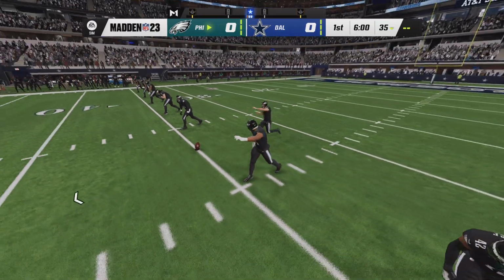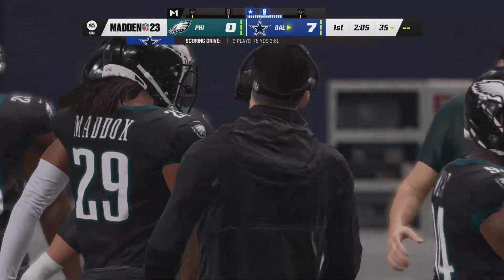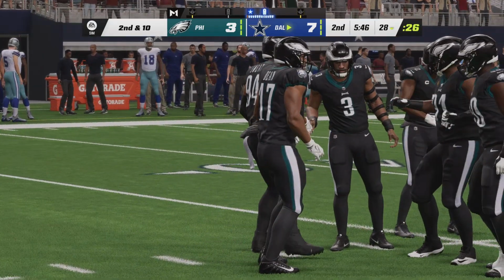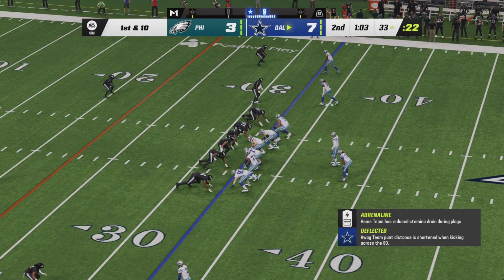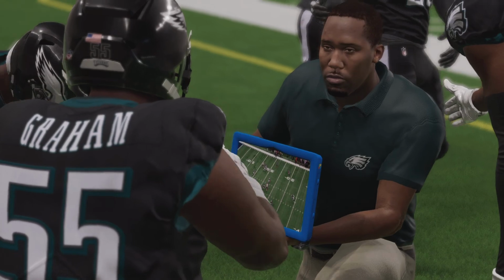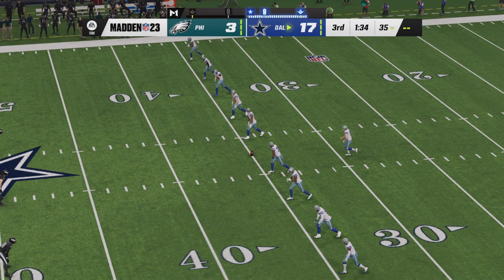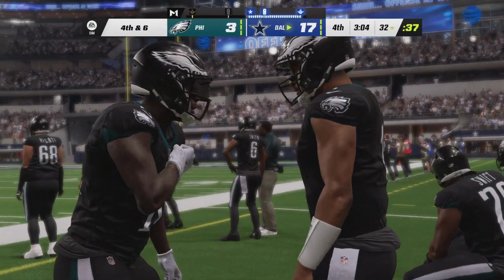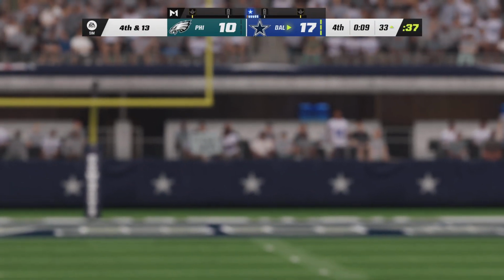Eagles vs Cowboys Madden 23 Gameplay